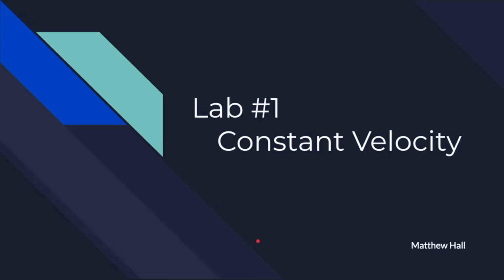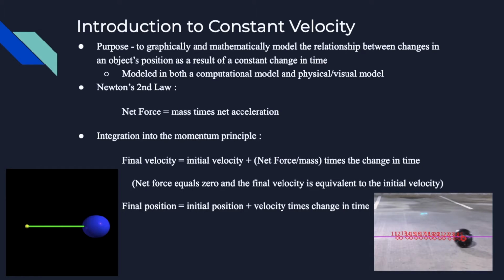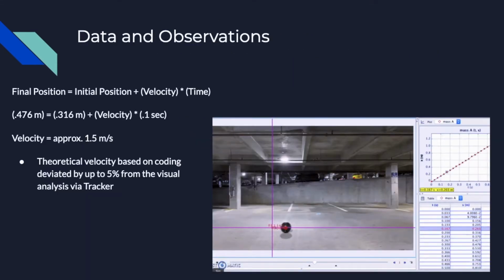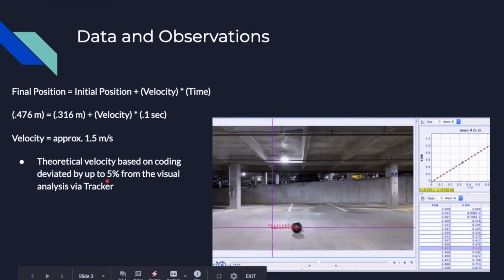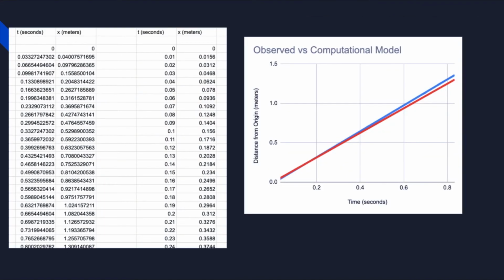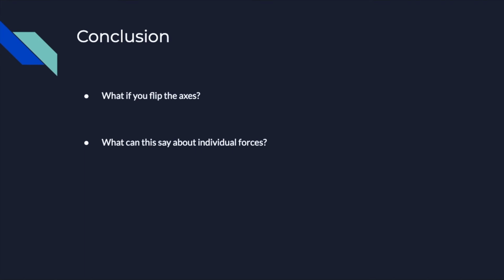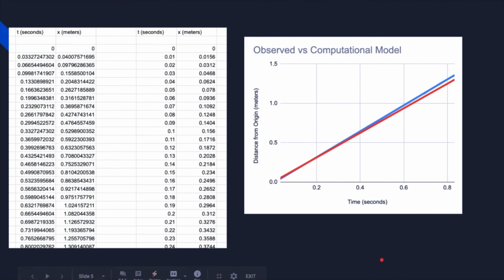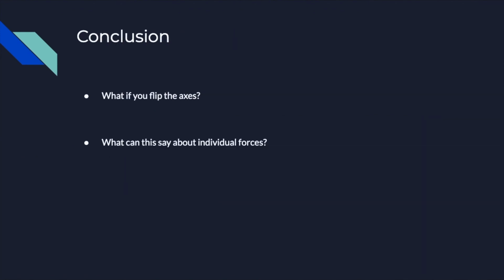Matthew Hall Lab 1: Constant Velocity